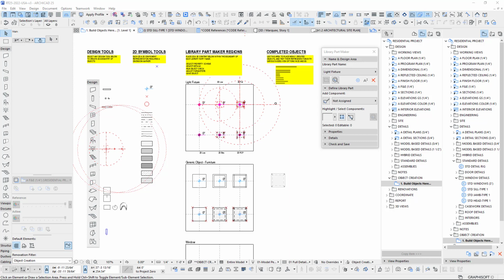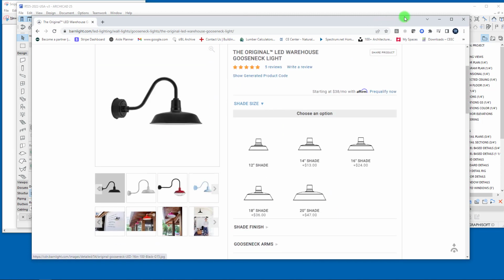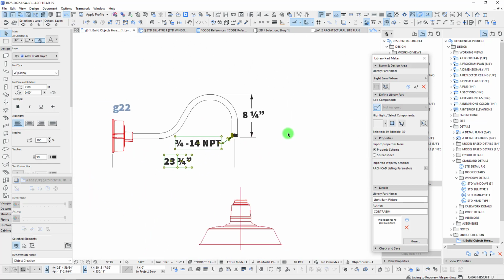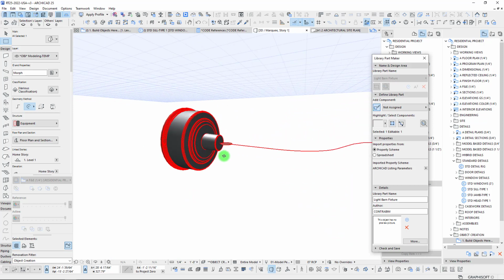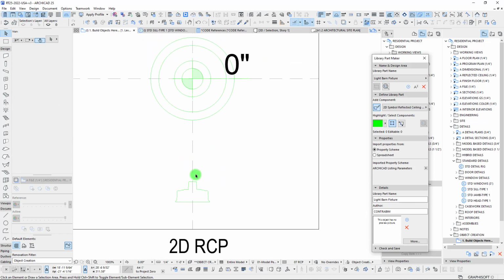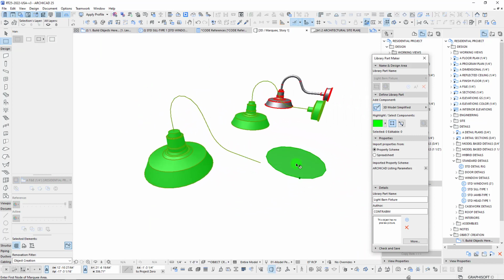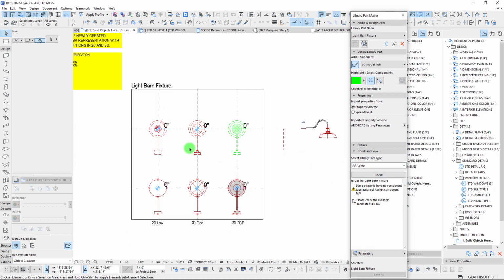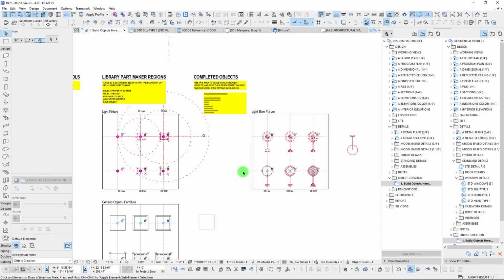How to Create Objects with Archicad's Library Part Maker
In this tutorial, we'll take a deep dive into the Library Part Maker Add-on for Archicad At CONTRABIM, we're developing a new training course on this if you want to go deeper! More details on that soon.

Learn how to:

Add the Library Part Maker to your Project
How to enable the Library Part Maker Palette
How to Create New Library Part Objects
How to Assign Base Points with Elevation Dimensions
How to Assign 2D & 3D Elements to Component Settings
How to import and explode PDFs
How to scale linework to exact dimensions
How to create revolved Morph Objects
How to create extruded Morph Objects
How to create 2D symbols a different LOD
How to Check and Save your Objects
How to re-save your objects.
How to import IES light files into Archicad

And much more along the way!